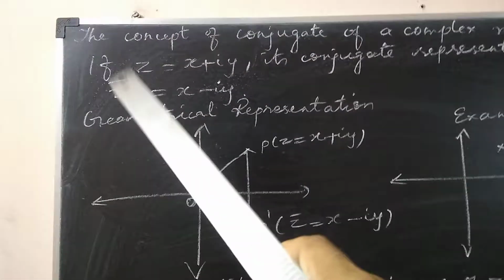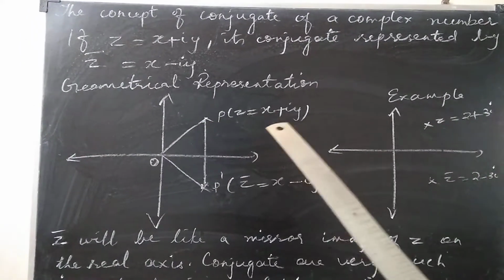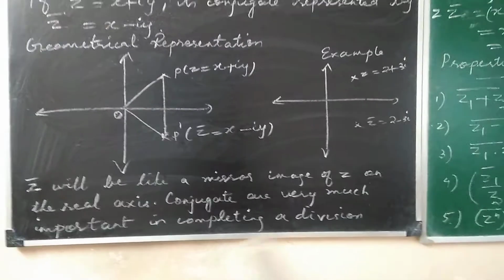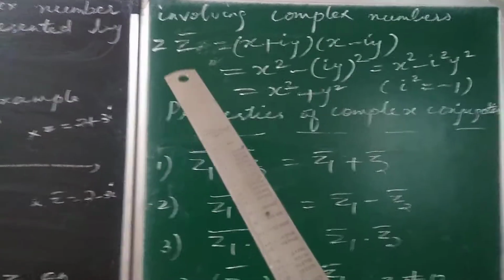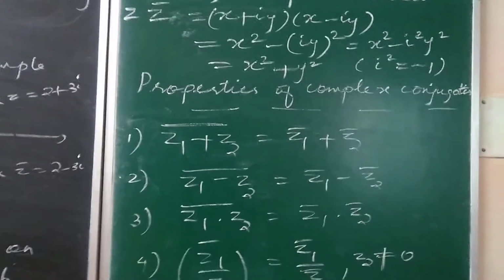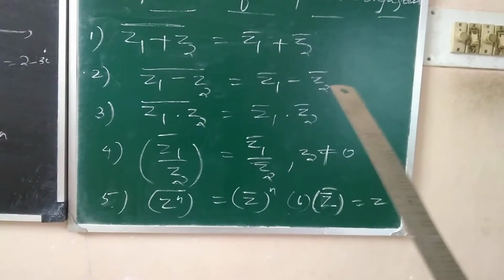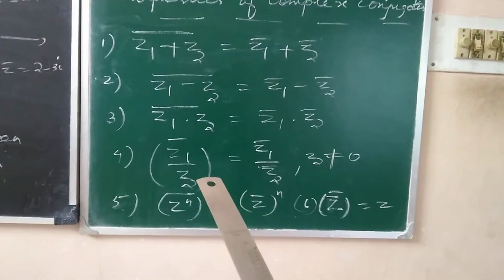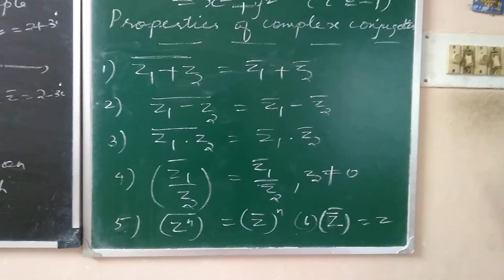Concept of conjugate and its properties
Geometrical representation and relevance